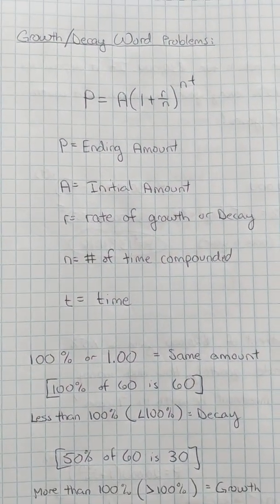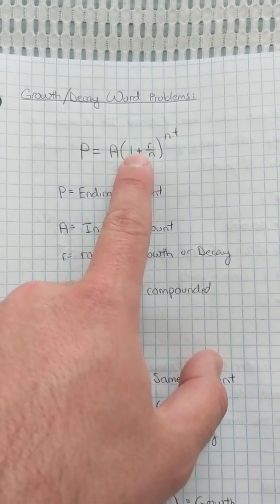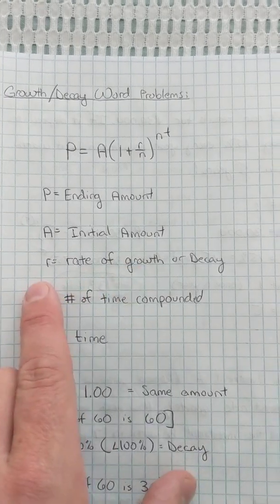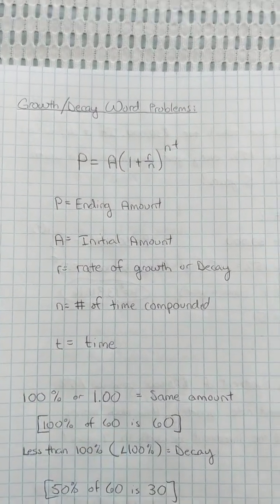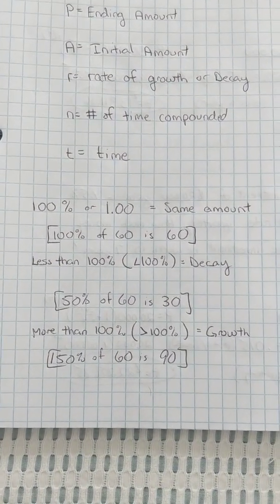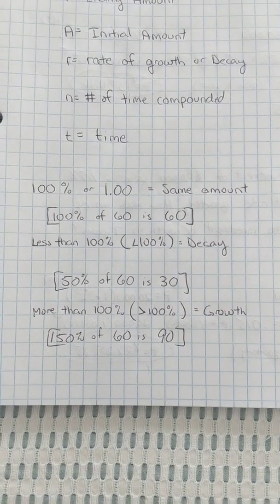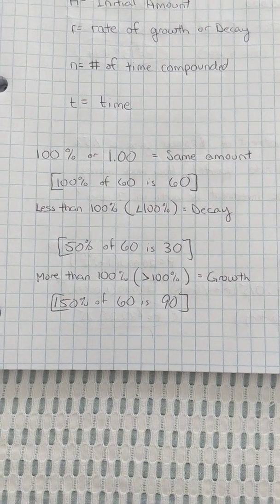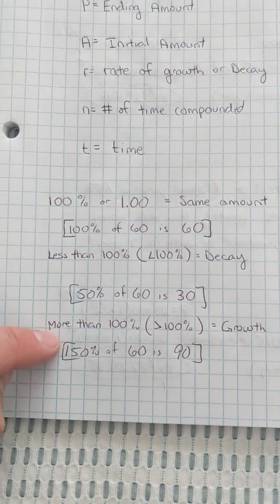08/19: growth/decay word problems (part 1)